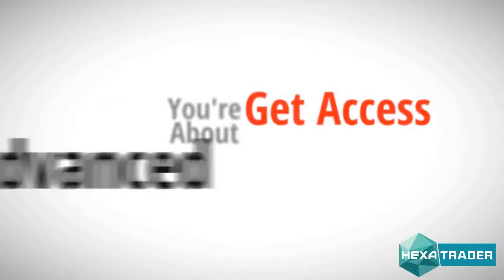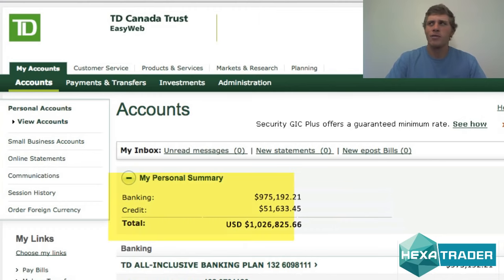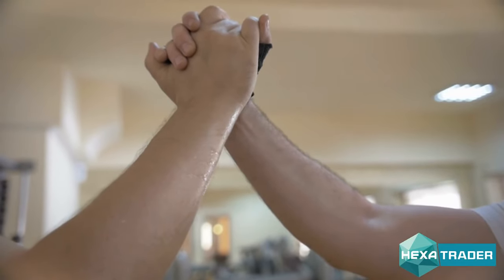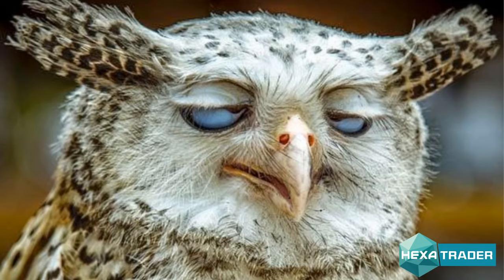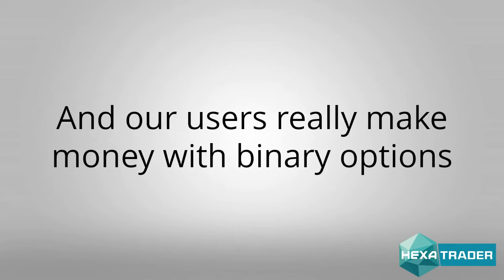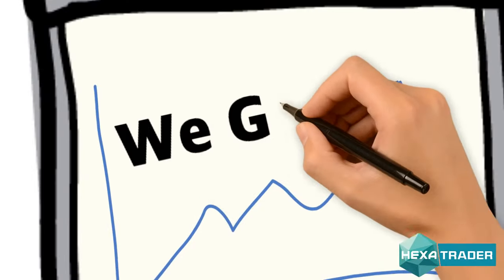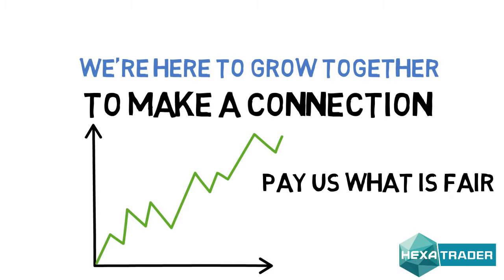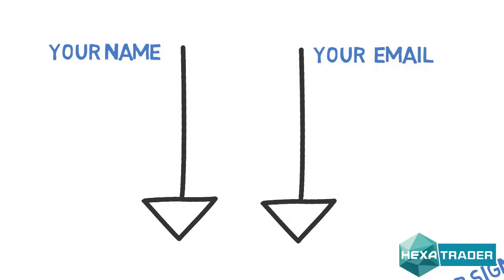How To Make Money Online For Free - Start Today Make $1000 to $10.000 per Day (No Experience)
You may be wondering who am I and what qualify me to teach you how to make money online. Well, My name is Meir. You may have stumble on my name on the internet, probably in relation to my activities as a writer and publisher of business guides. This is just one side of me, the visible one. There has been another side to my online presence, a concealed one, as a leading player in the internet marketing arena.
I've been an active internet marketer since the first days of the Internet, back then the reigning search engines where dinosaurs bearing names like Alta-Vista, Infoseek and Lycos, while Google was just a vague idea in the minds of two brilliant Stanford students.
As I don't believe in theories and opinions, I've tested dozens of ways and strategies of making money online. Some proved to be successful while others bombed (and served me well as learning experiences). I must've been doing something right as I managed to accumulate along the way a seven figure fortune. The bottom line is that I've come up with a simple most effective strategy of making money online, as a matter of fact this strategy made me a millionaire - in this book I'll show you exactly how it works so that you too will be able to make tons of money online.

Keep track of your social networks.